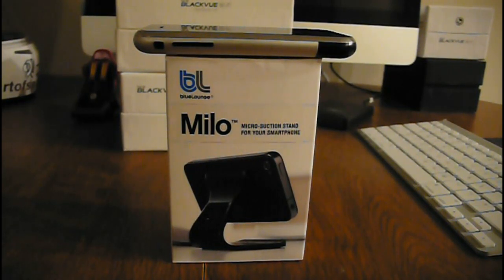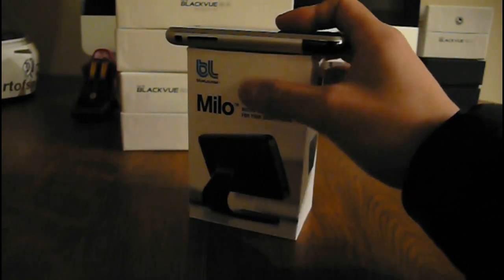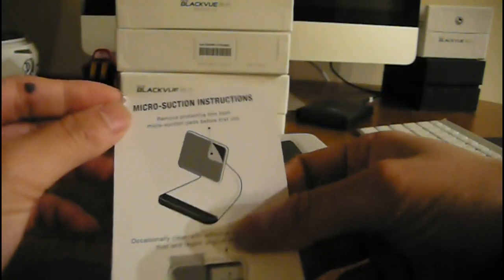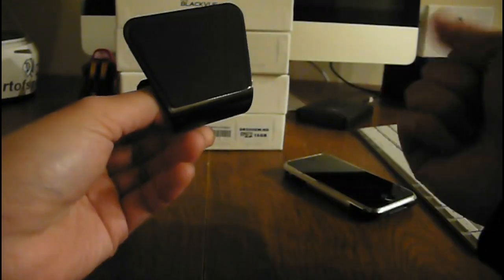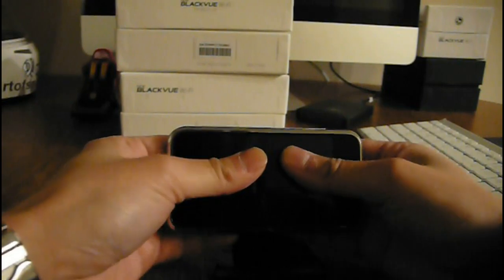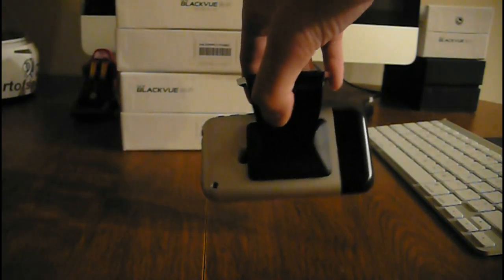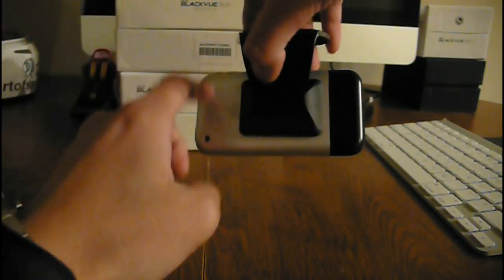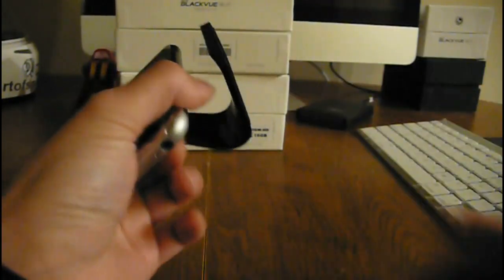NEW TECHNOLOGY: MICRO-SUCTION STAND FOR AUTOMOTIVE/HOME USING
Authorized Blackvue Distributor